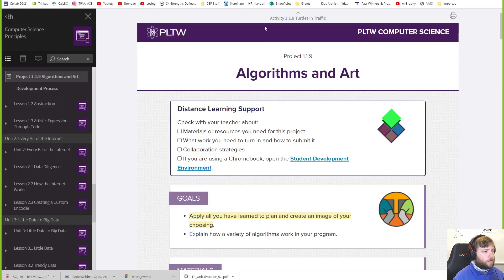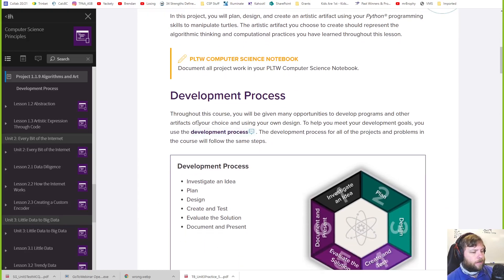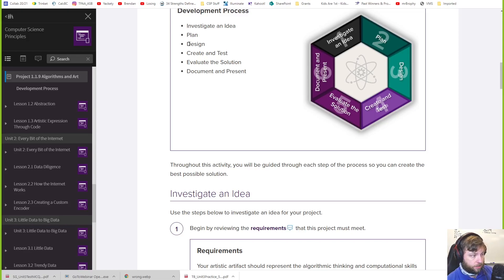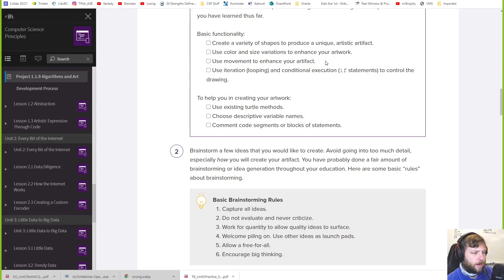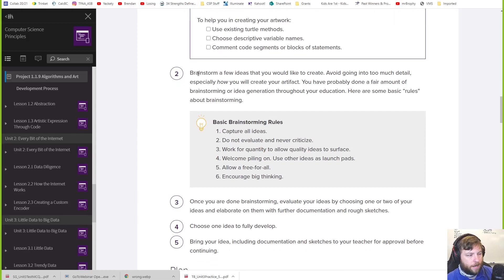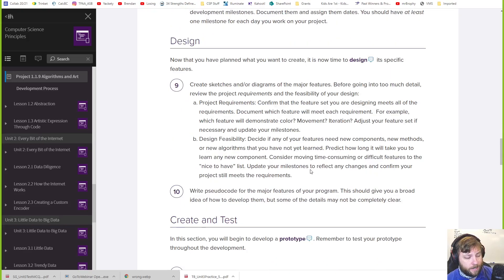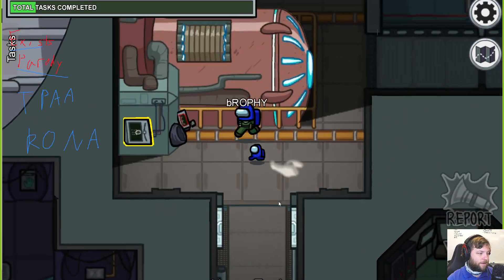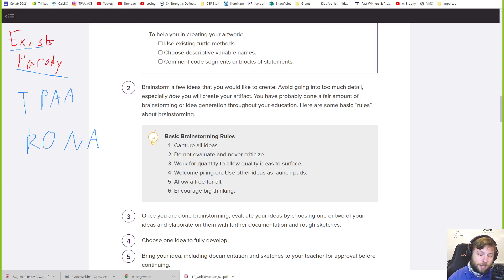CSP 1.1.9 | Part 1 | Investigate an Idea Steps 1-5 | Computer Science Principles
Part 1 of several.

Doing an overview of the project then getting into the brainstorming part. I share with you what my plan is.